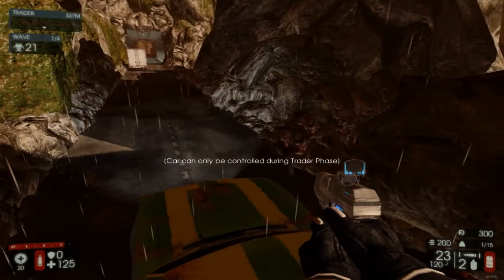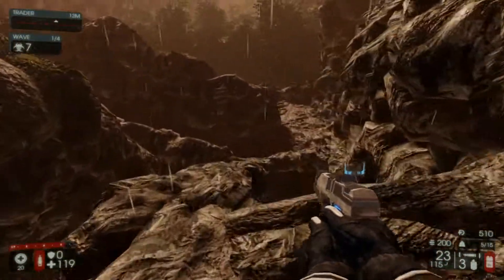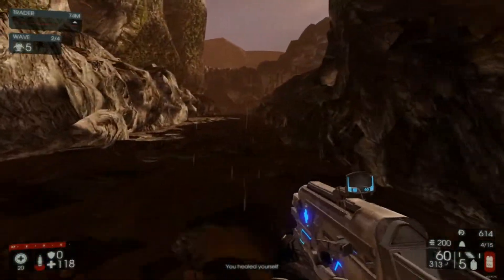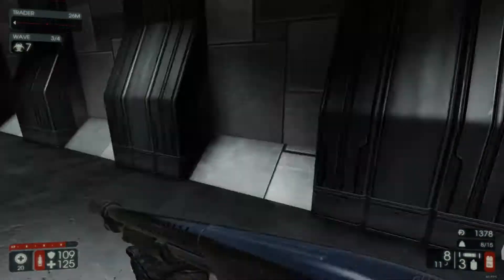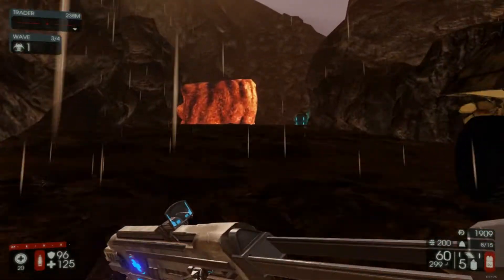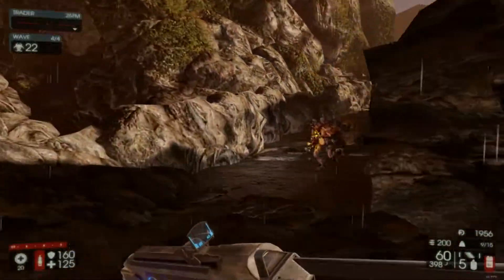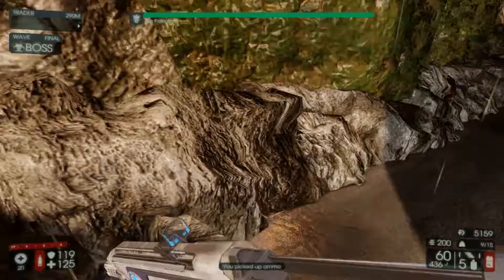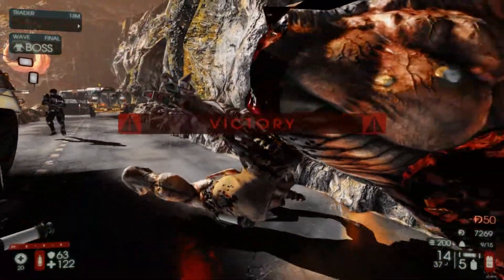Killing Floor 2 - Gameplay #118: Transient by LiquidArrow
In this player made map episode: I try out a new map called The Transient by LiquidArrow

1 to 6 players can work together to survive in a twisted apocalyptic future against strange, mutated and violent creatures. With a wide range of maps to choose from, a variety of different classes and weapons are available. Do you and your friends have what it takes to survive an increasingly challenging series of waves and take on the final boss? If we defeat him, only then can we escape ...

Hi everyone, my name is Laurie, also known as Scarbeus.